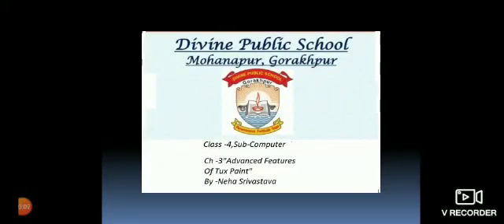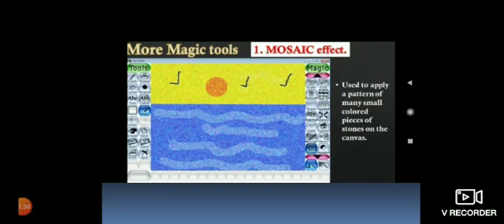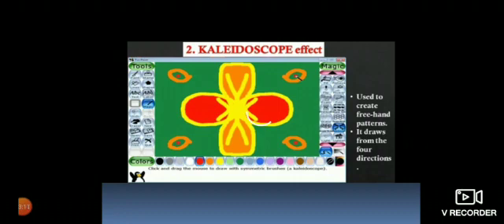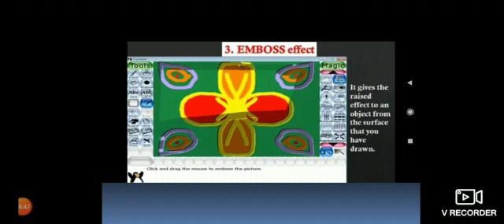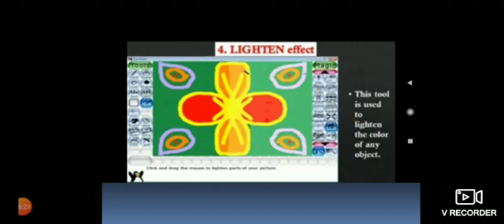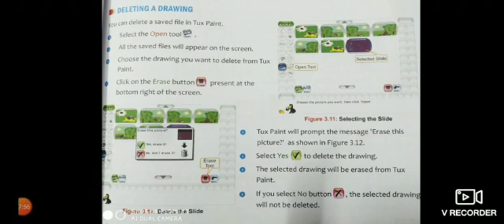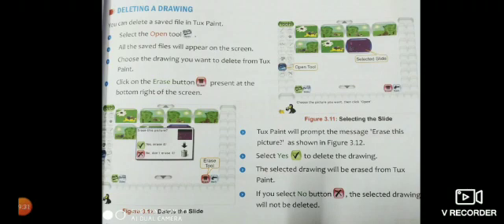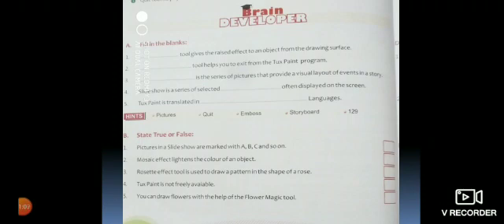Class-4, Sub-Computer, Ch-3" Advanced features of Tux Paint"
Neha Srivastava